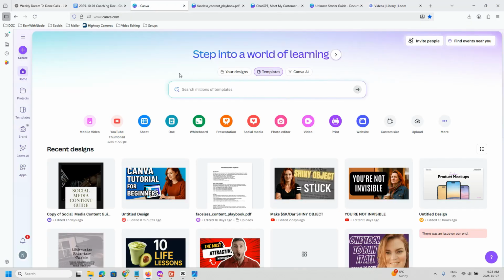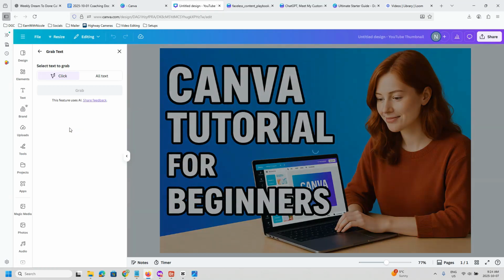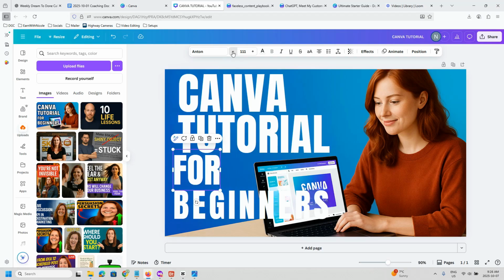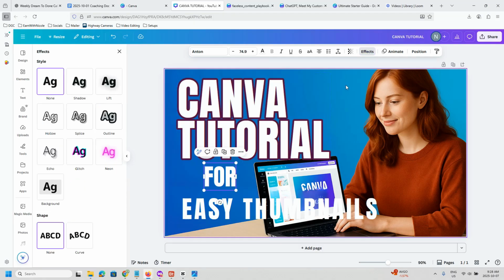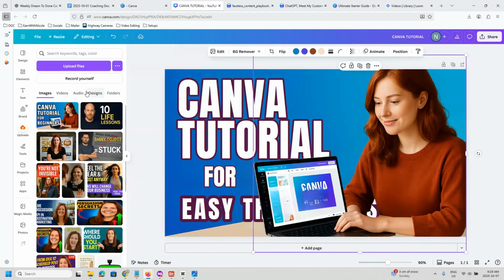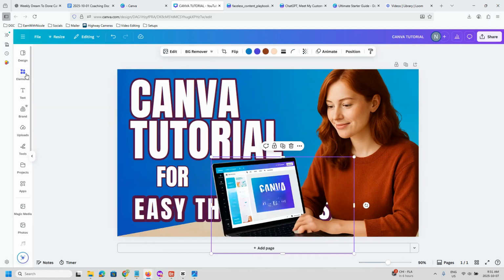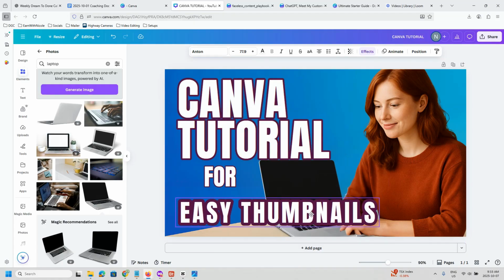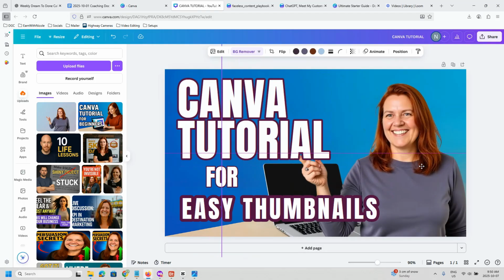How to Create Stunning YouTube Thumbnails with ChatGPT + Canva (Beginner Tutorial)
Tired of scrolling through Canva templates and using the same one over and over again?
In this quick tutorial, I’ll show you how to **generate a thumbnail mockup right inside ChatGPT**—then take it into **Canva** to customize and post in minutes.

You’ll learn how to:
✅ Create thumbnail mockups using ChatGPT prompts
✅ Import and edit them inside Canva (using Magic Grab + background tools)
✅ Polish your design so it’s post-ready—no graphic design degree required!

This is the exact process I use for all my tutorial and community videos. It’s **fast, simple, and beginner-friendly**, even if you’ve never thought of yourself as “creative.”

🎁 **Join the Dream to Done Community (Free 7-Day Trial)**
Get step-by-step tutorials, templates, and live sessions to help you create content faster, with less stress.

🔗 **Resources Mentioned:**
• ChatGPT (Paid Version Recommended)
• Canva Pro (for Magic Grab & Background Remover)